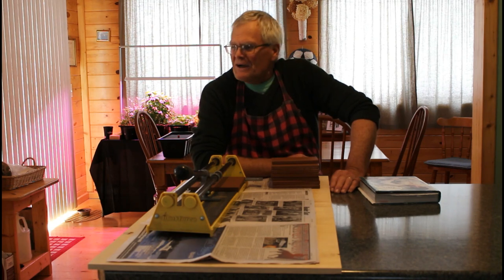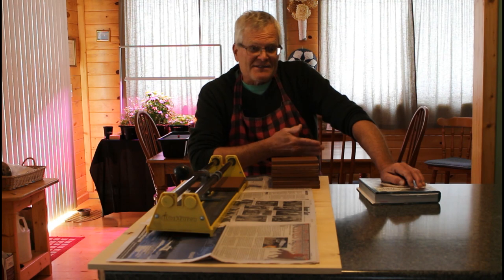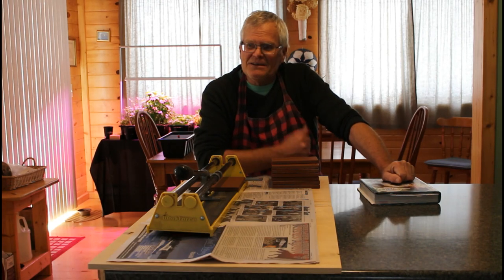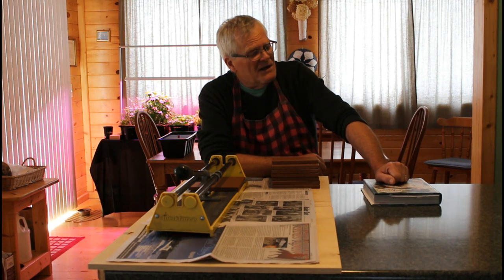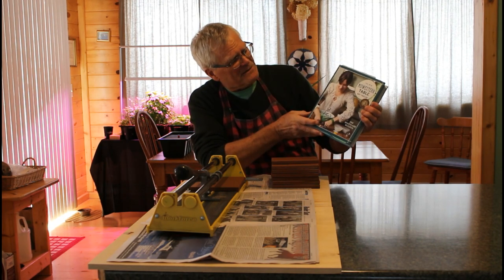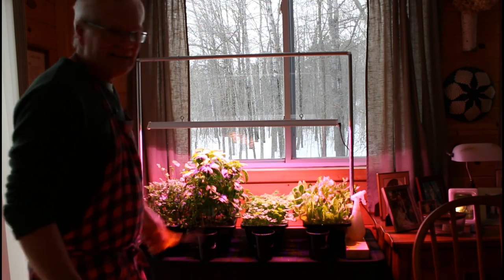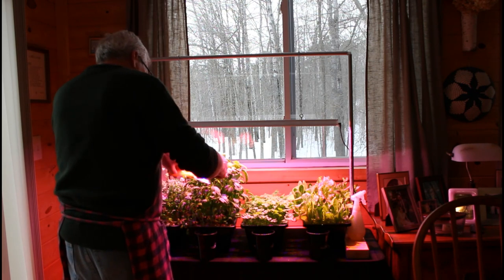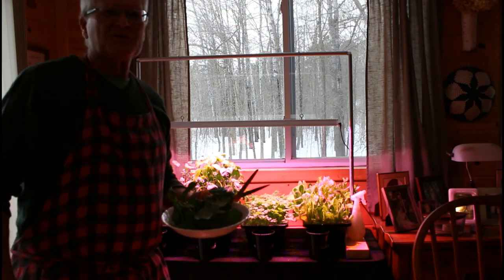Super Thin Crust Pizza at Home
Turn your kitchen into a Pizzeria, to create a crackly-crusted, super-thin pizza. If you like pizza, but are not fond of having the equivalent of half a loaf of bread along with it, try our thin crust recipe. We will also show you how to turn your home oven into a deck oven for less than 5 dollars.
Making pizzeria-quality pizza at home has never been easier-or better.